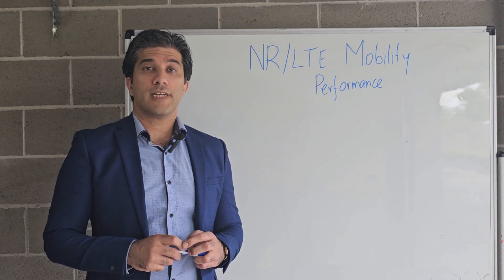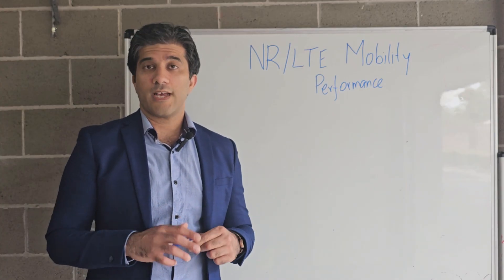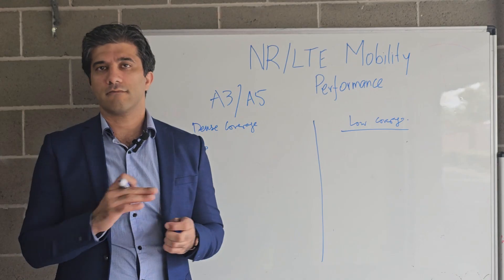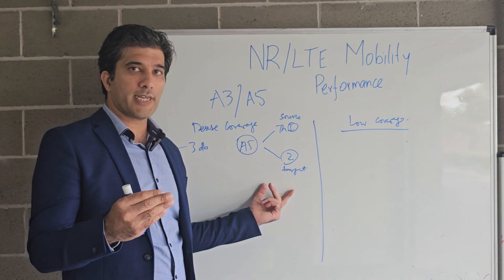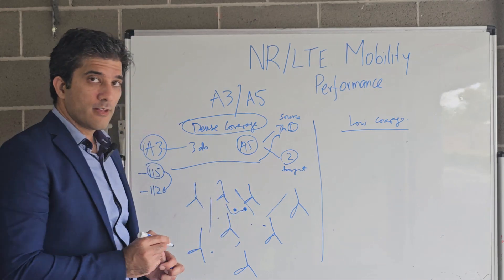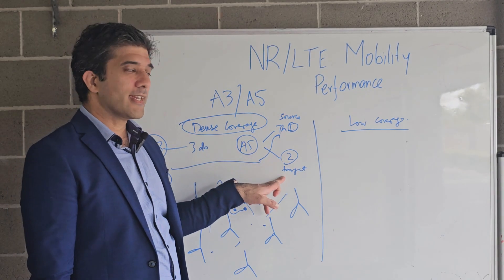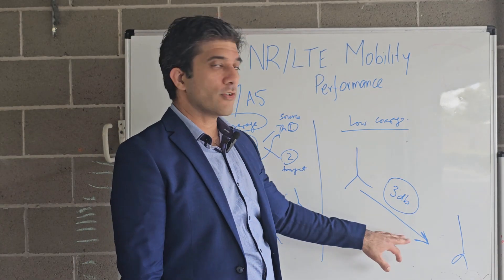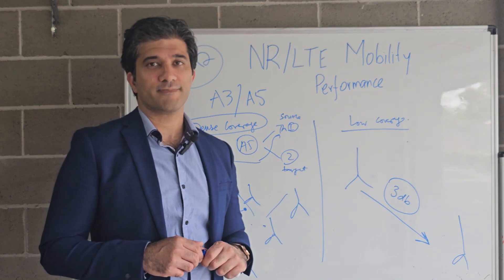NR/LTE/5G Mobility-Handover Optimisation - Selection of A3/A5 handovers and Network Architecture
In this video, I explain the different strategies that can be used to setup the Handovers in the 5G/LTE networks.